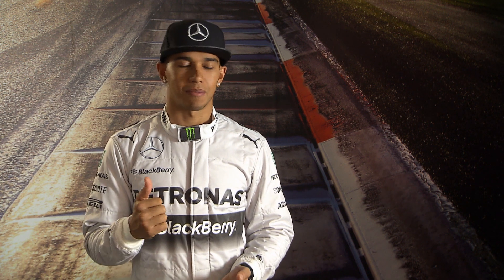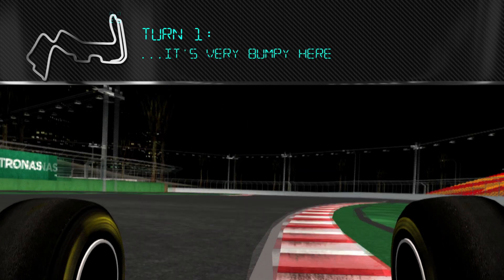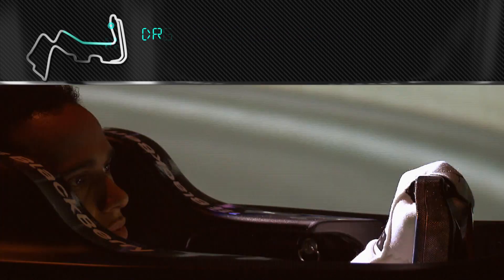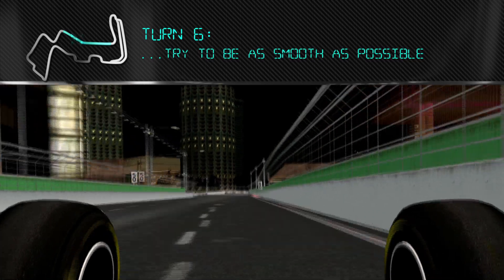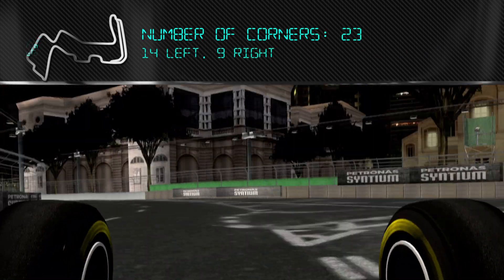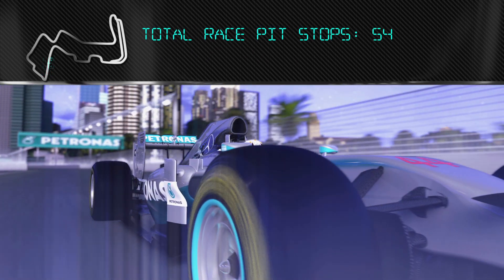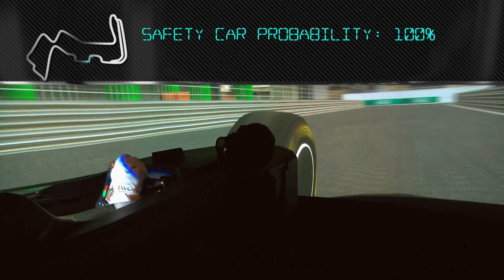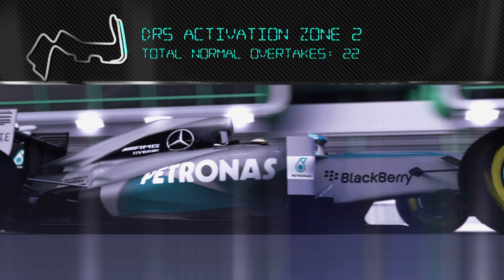Singapore GP: Lewis Hamilton in the F1 Simulator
Video of the upcoming Singapore GP: Lewis Hamilton in the F1 Simulator